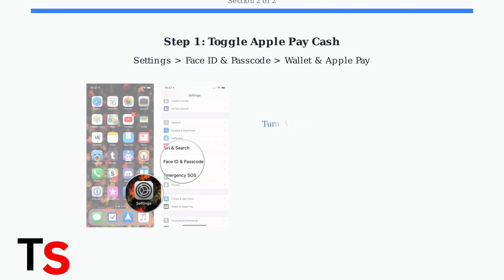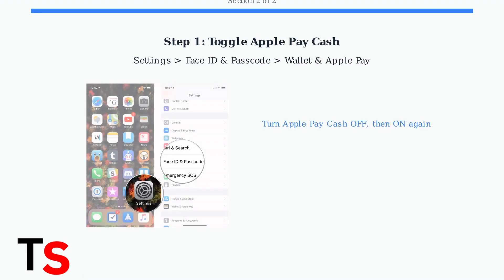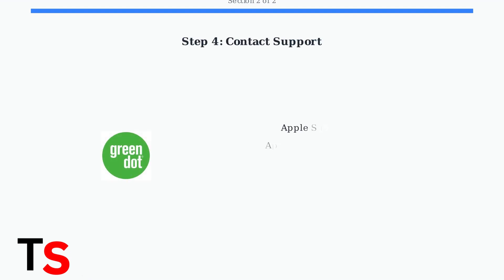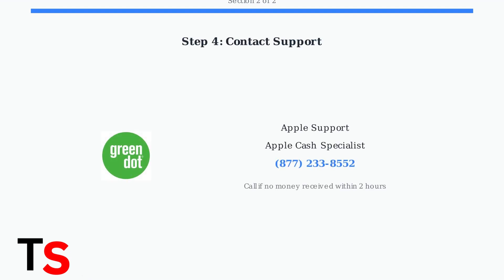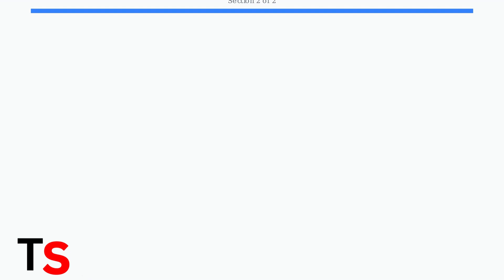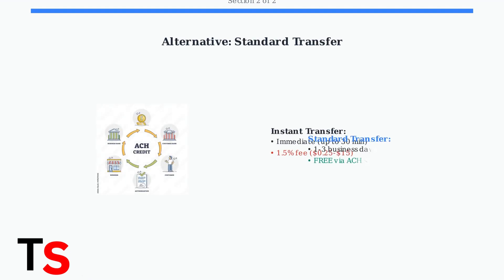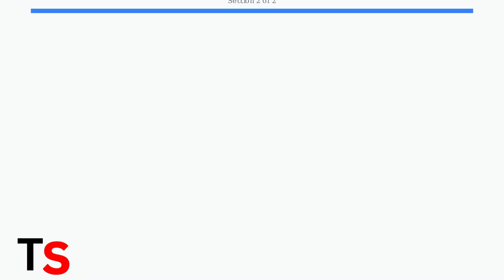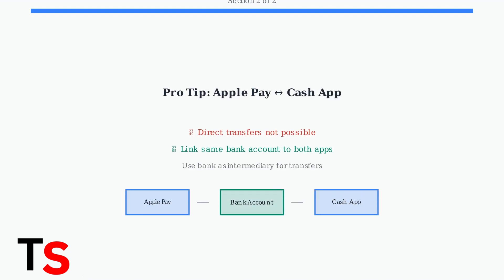How To Fix Apple Pay Instant Transfer To Bank Not Working | Full Solution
Is your Apple Pay instant transfer to bank giving you trouble?  Don’t worry! In this video, we provide the full solution to fix any issues preventing you from transferring money instantly using Apple Pay.